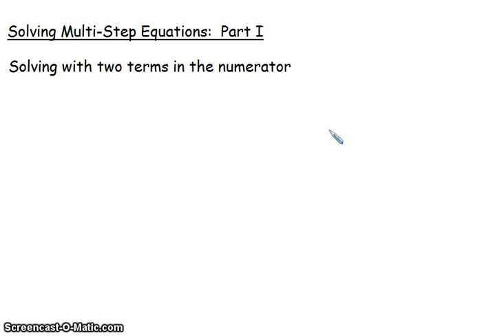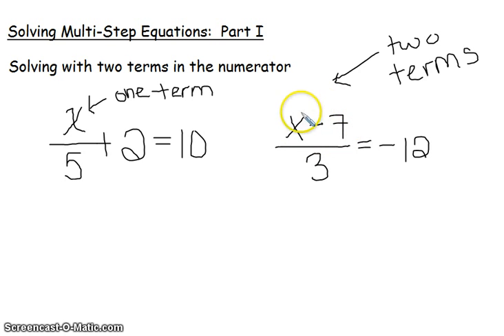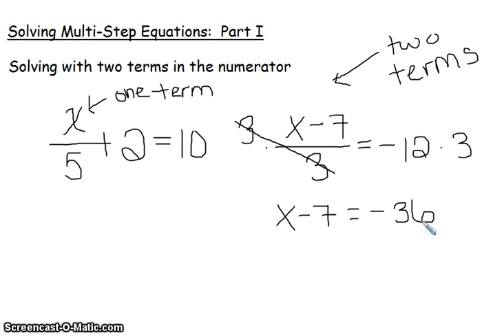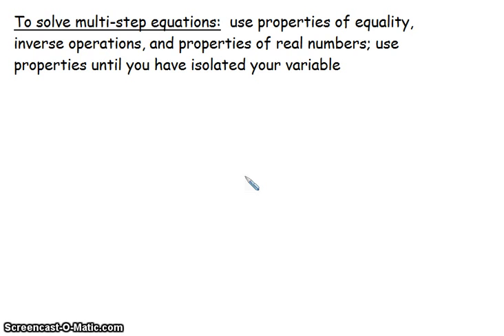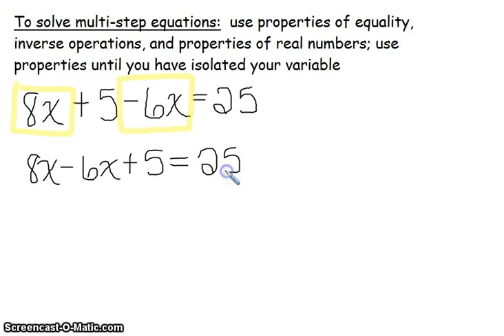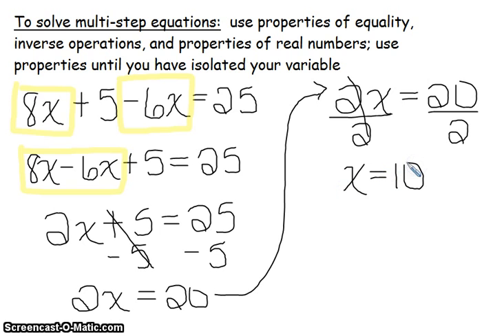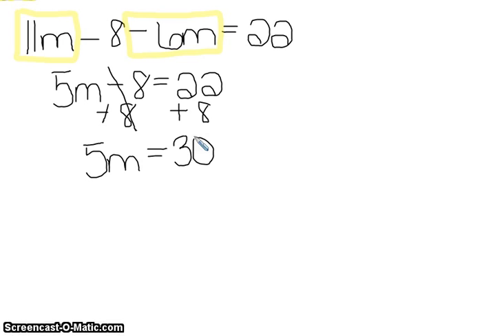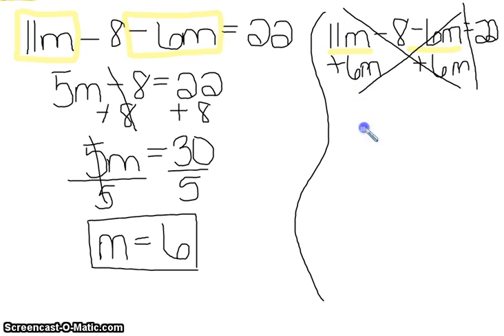Multi Step Equations Part I